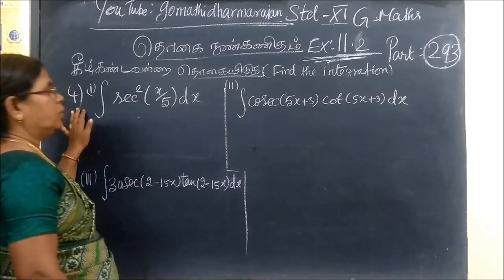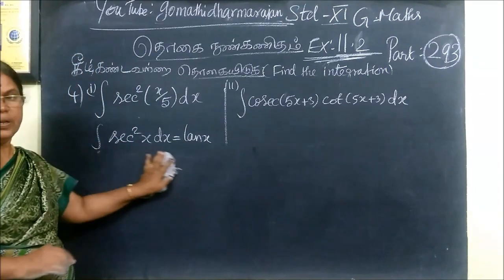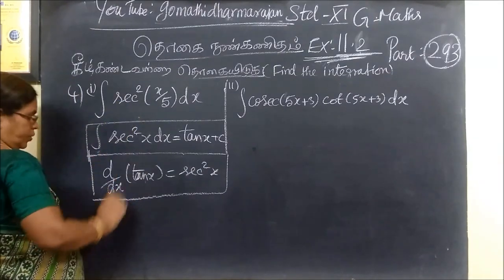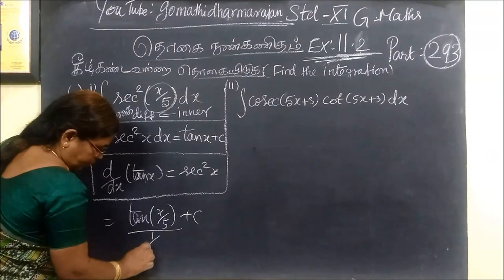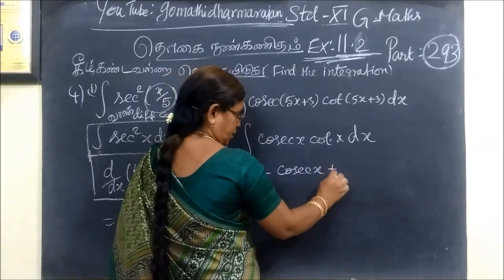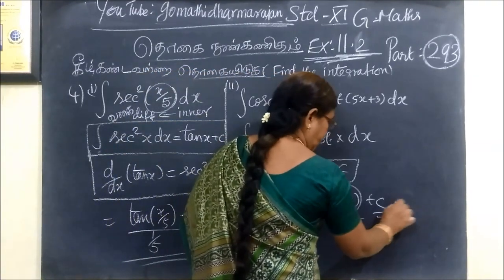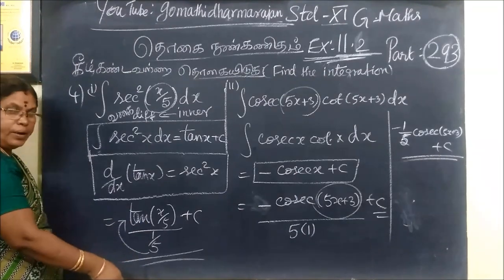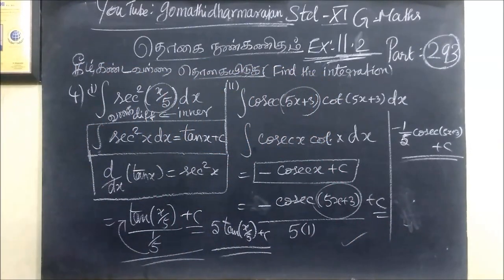11th G Maths [Part-293] [Ex-11.2] தொகையிடல் -Integration Gomathidharmarajan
11th G Maths [Part-293] [Ex-11.2] தொகையிடல் -Integration Gomathidharmarajan